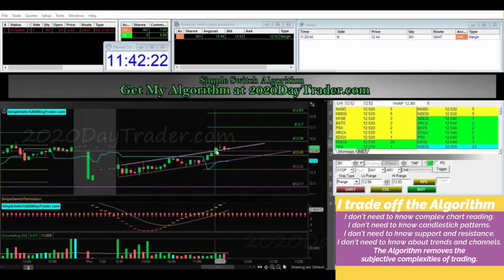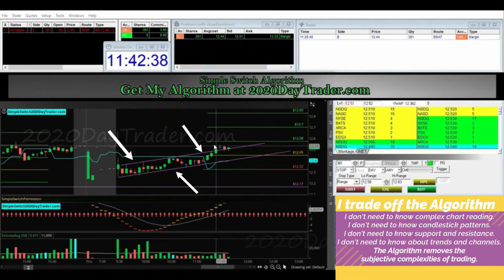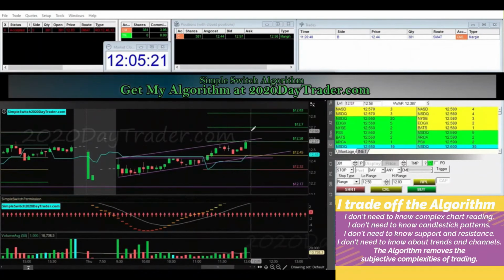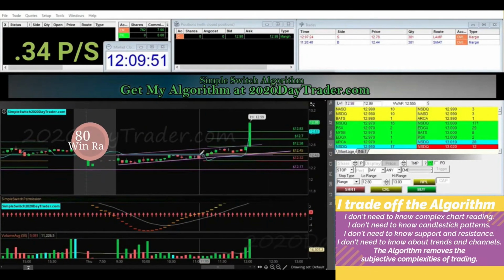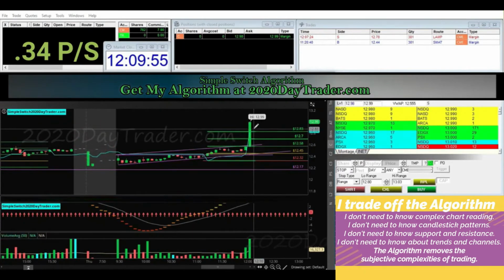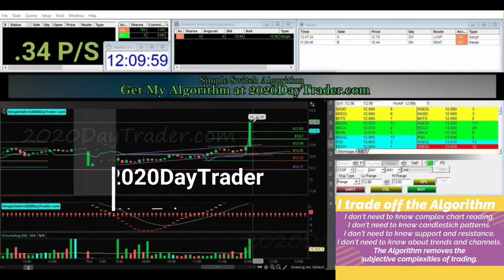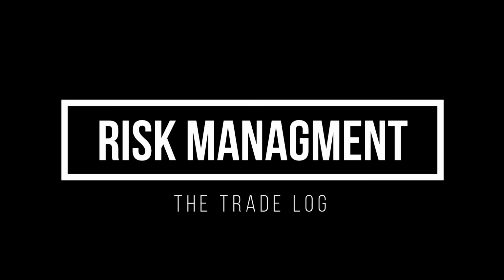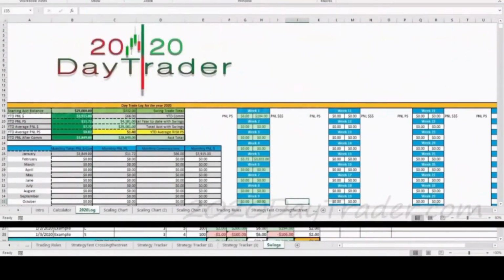About My Channel 11521